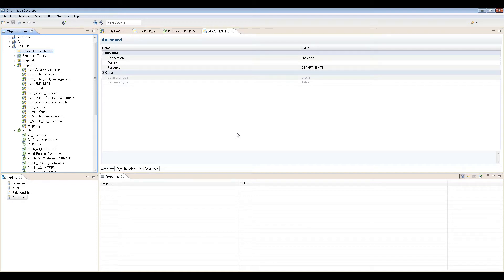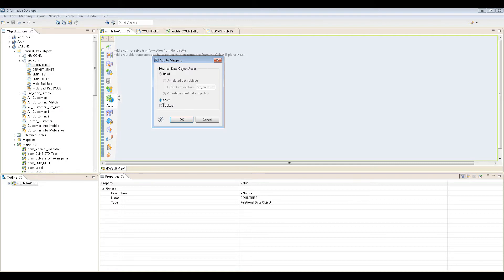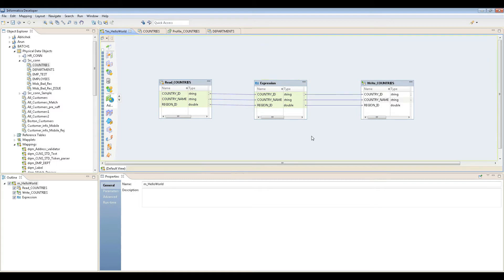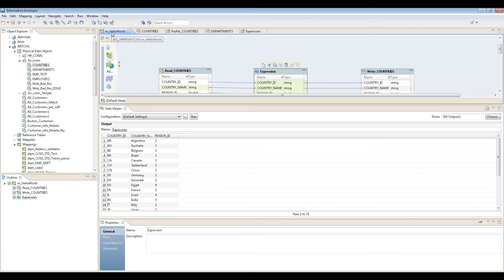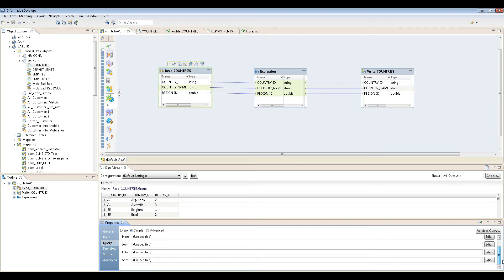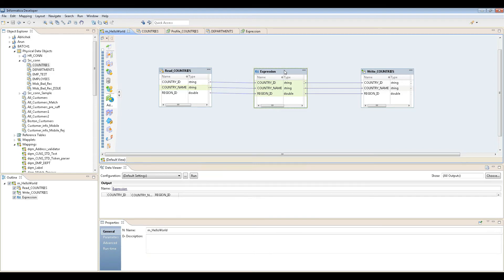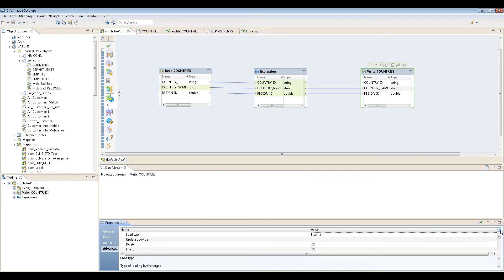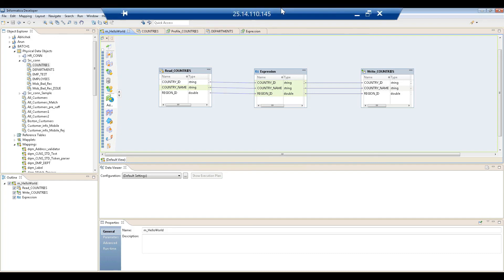Informatica IDQ Tutorial - 05 Create Mappings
Checkout this free Informatica IDQ tutorial materials
and in this Informatica IDQ tutorial for Beginners, you will learn about Informatica IDQ, from newbie to expert.